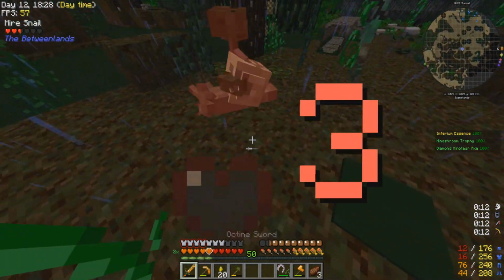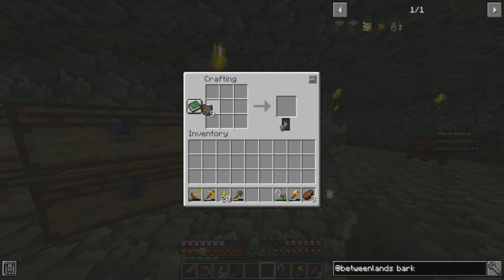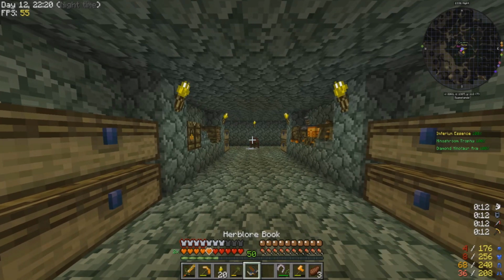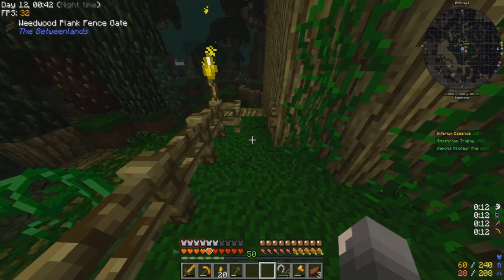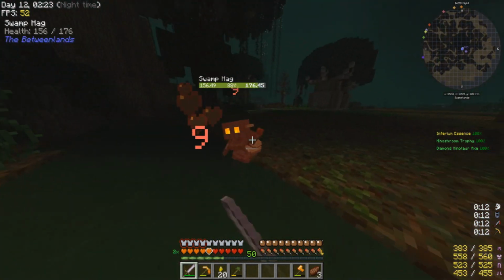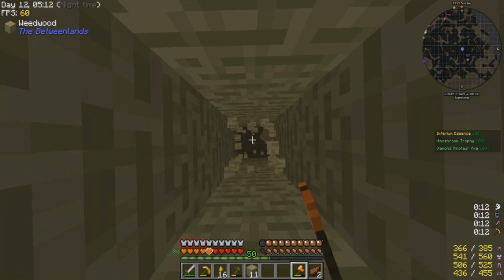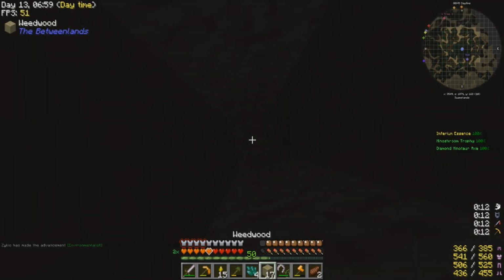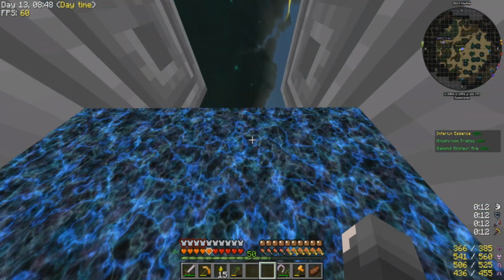R.A.D. Ep. 36 - Limbo!